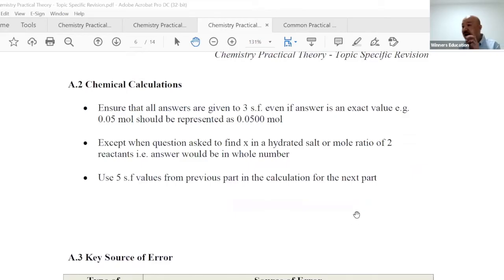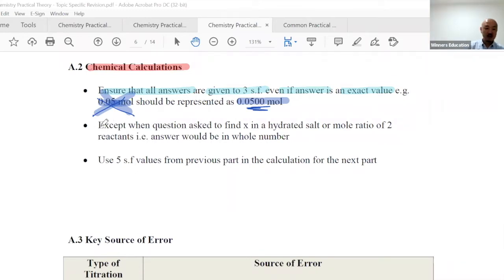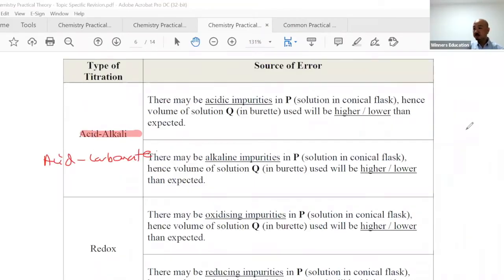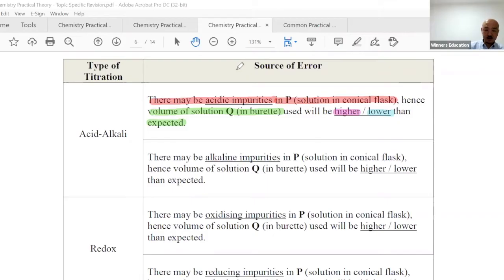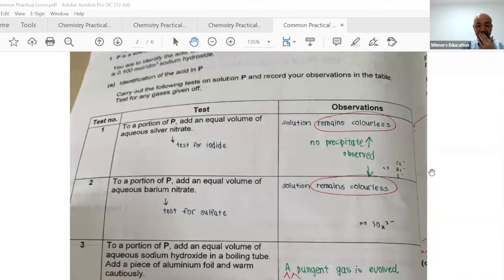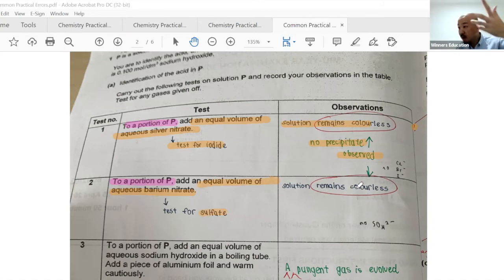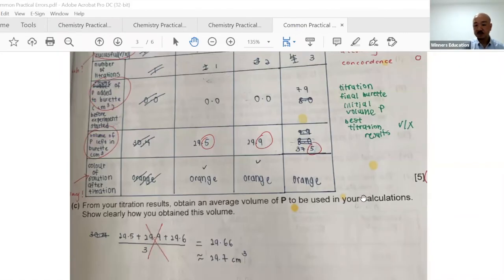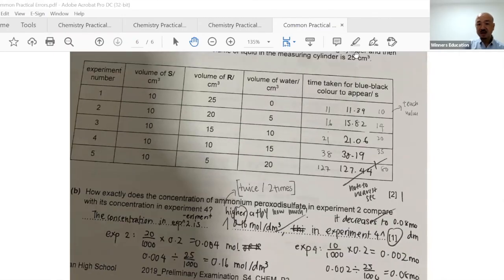🇸🇬 O Level Pure Chemistry Practical Theory Workshop Key Sources purechemistrypractical of Error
(2025) For Sec 4 O Level Pure Chemistry Students,

Join us in our Final Exam Boosters! "Chemistry Practical Theory" Workshop on 18 & 19 Sep 2025, 6pm to 10pm.

Instant access to O Level Pure Chemistry Practical Theory Online Curriculum

What to take note for Chemical Calculations?
What are the key sources of errors?

Want to purchase the workshop recording and its accompanying materials? WhatsApp Winners Education